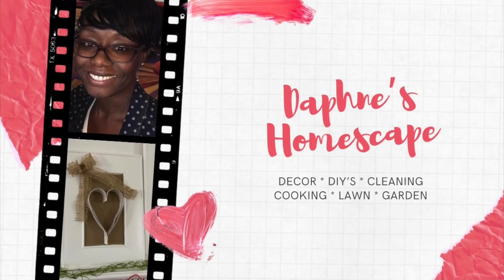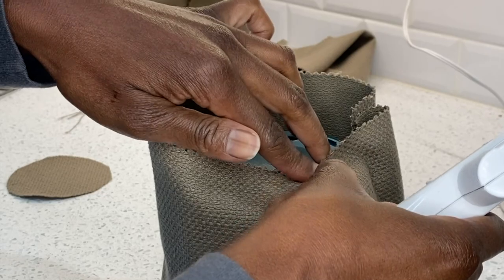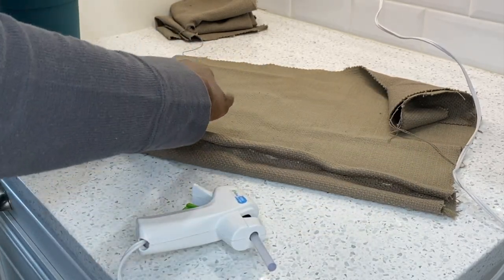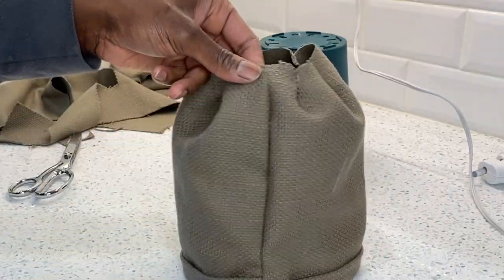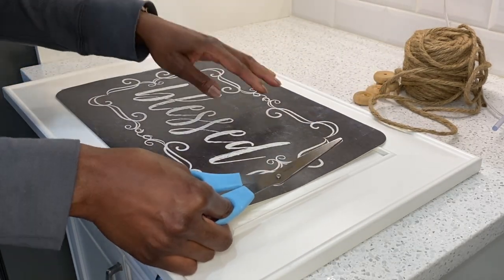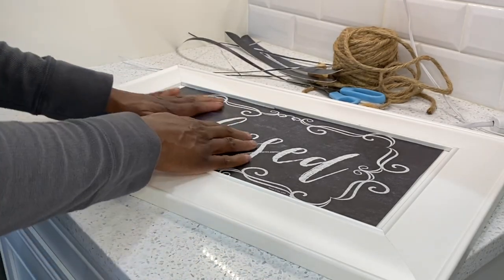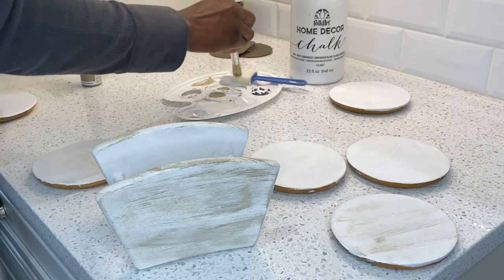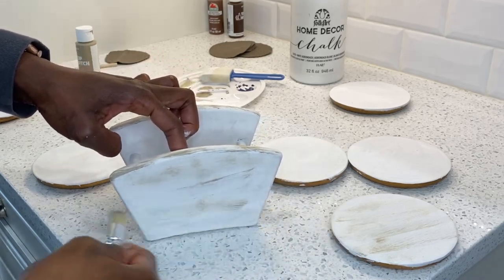Summer DIY High End Dupes/ Patio decor ideas/ collaboration with Simple yet chic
Hello there, In today's video I will be collaborating with Antoinette from Simple yet chic on summer diy's. I am so excited to be collaborating with Antoinette and I am so excited to see what she is sharing. I am making 5 diy's today. Boho fabric planters, Modern faux stone planter, farmhouse tray, rustic planter and farmhouse coasters. This is my longest video to date and I hope you enjoy. let's get started.